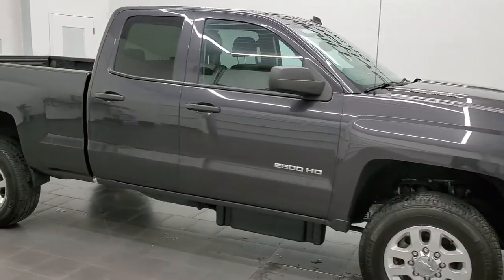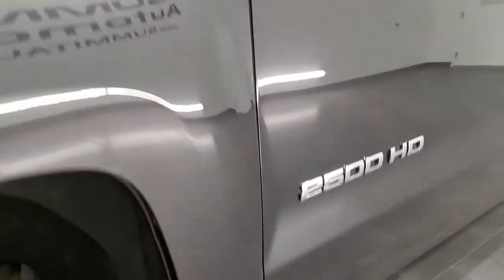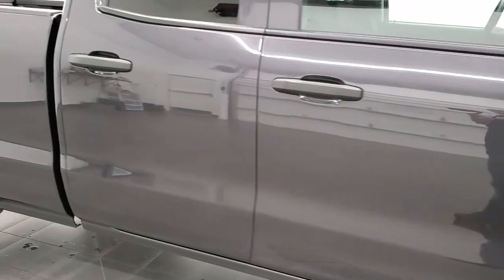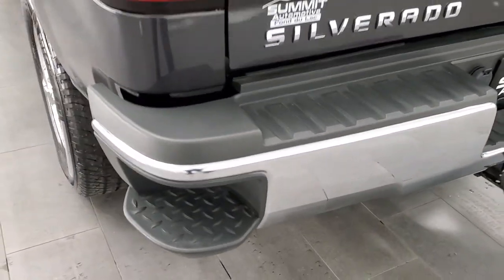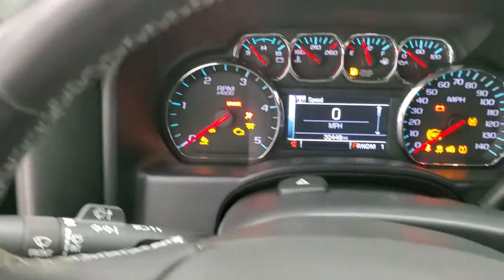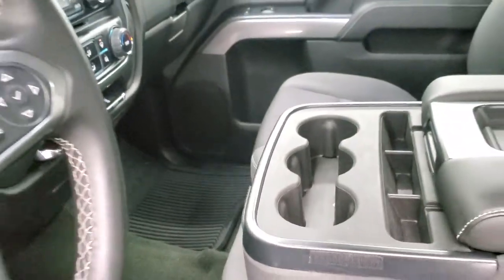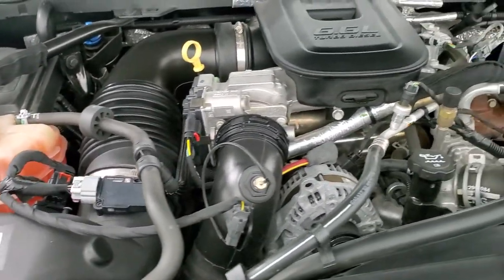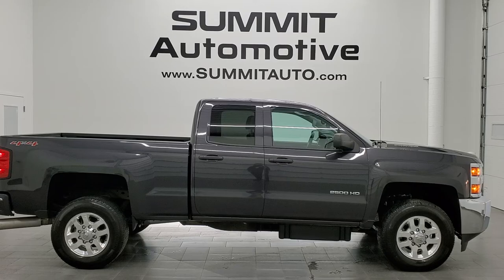2015 CHEVROLET SILVERADO 2500 DOUBLE LT1 DURAMAX DIESEL TUNGSTEN WALKAROUND 12579Z SOLD!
This 2015 CHEVROLET SILVERADOR 2500 DOUBLE SHORT LT1 DURAMAX DIESEL IN TUNGSTEN GRAY METALLIC FOR SALE IN FOND DU LAC OSHKOSH WISCONSIN 54935 is the vehicle we did walk around review of today.

Thank you for checking out this video of this 2015 CHEVROLET SILVERADOR 2500 DOUBLE SHORT LT1 DURAMAX DIESEL IN TUNGSTEN GRAY METALLIC FOR SALE IN FOND DU LAC OSHKOSH WISCONSIN 54935

STOCK: 12579Z
PRICE: $46,995
MILES: 30,441
MAKE: CHEVROLET
MODEL: SILVERADO 2500
VIN: 1GC2KVE81FZ115046
LOCATION: FOND DU LAC OSHKOSH WISCONSIN, 54937 TRUCKS ON 41

CLEAN TITLE HISTORY! 6.6 Liter V8 Duramax Diesel, LML Engine with 397 Horsepower, Full Four Door Double Cab Crew Cab, Short Box 6 1/2 Foot Shortbox, LT1 Package 1LT LT, 6 Speed Automatic Allison Transmission with Optional Manual Tap Shift, Turn Dial 4x4 Four Wheel Drive 4WD, Non Smoker, Black Ebony Cloth Seats, 40/20/40 Split Front Bench Seating with Center Seat Hidden Storage Compartment, Full Towing Package with Receiver Trailer Hitch, Wiring and Transmission Cooler Tow Package, Factory Brake Controller, Factory Exhaust Brake, Heated Power Mirrors, Stabilitrak Traction Control, 3.73 Gears with Automatic Locking Differential Limited Slip Differential, Michelin LTX A/T LT265/70 R18 Tires, Polished Aluminum Rims Premium Wheels, Four Wheel Disc Brakes, Spray-in Bedliner, Bedrail Covers, LED Bed Lighting, Projector Lamp Headlights, EZ Raise Assist Tailgate, Locking Tailgate, Rear Bumper Steps, Chrome Trimmed Grill, AM / FM Radio Tuner, Sirius/XM Satellite Radio Capabilities Sirius / XM, Bluetooth, Hands-Free Phone Controls Blue Tooth, Auxiliary MP3 Jack Portable Audio Connection, SD Card Slot, USB Jack Portable Audio Connection, Keyless Entry System, Adjustable Height Seatbelts, Driver and Passenger Front Air Bags, L.A.T.C.H. Child Safety System, Side Curtain Air Bags SRS Safety Restraint System, Multi-Function Steering Wheel Controls, Compass, Outside Temperature Display and Mileage Display, Husky All Weather Floormats, Air Conditioning AC, Cruise Control, Power Locks, Power Windows, Tilt Steering Wheel, Automatic Headlights Autolamp, 110V / 150W Auxiliary Power Outlet, Tungsten Gray Metallic, CLEAN AUTOCHECK! Very very clean inside and out! This is one of the sharpest 2015 Chevrolet Silverado 2500 doublecab shortbox 3/4 ton diesel trucks on our lot! Make your move before this super clean 4wd is gone!

STOCK: 12579Z
PRICE: $46,995
MILES: 30,441
MAKE: CHEVROLET
MODEL: SILVERADO 2500
VIN: 1GC2KVE81FZ115046